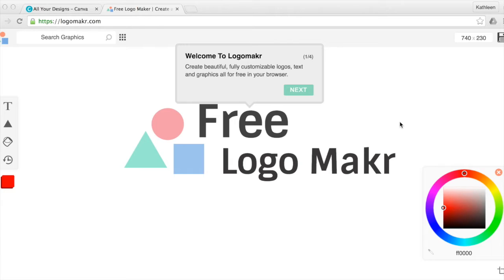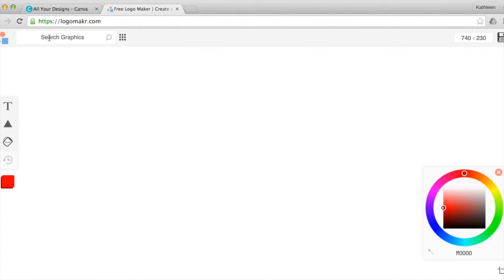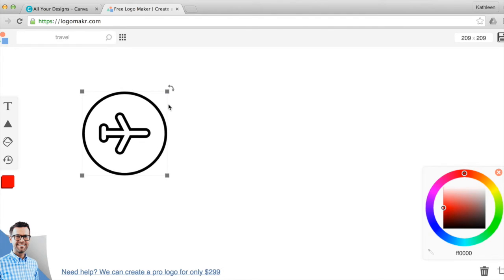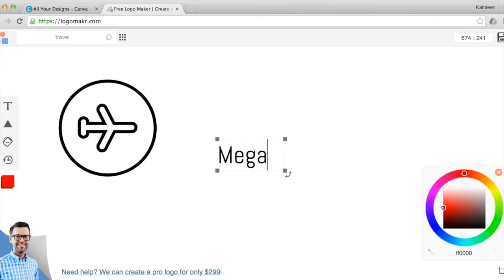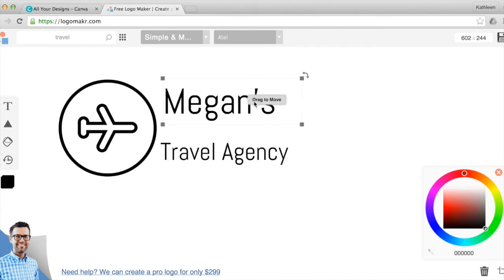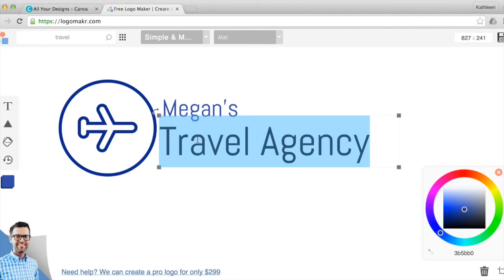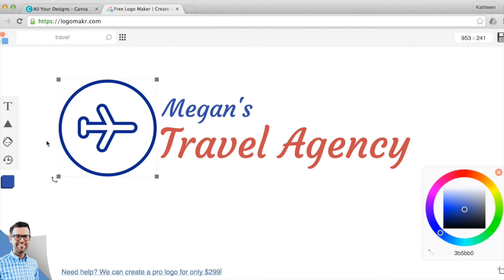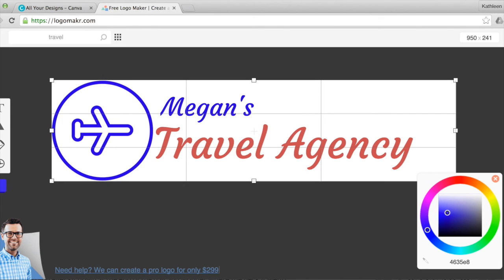Free Logo Maker Online - How to Create Your Own FREE Business Logo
Here is a quick way to make your own simple, free logo online to use for your website and business branding.

Hiring a professional in the beginning stages of your business is not feasible for everyone, so this is an alternate solution for anyone looking to DIY and get it done fast and start building your brand.